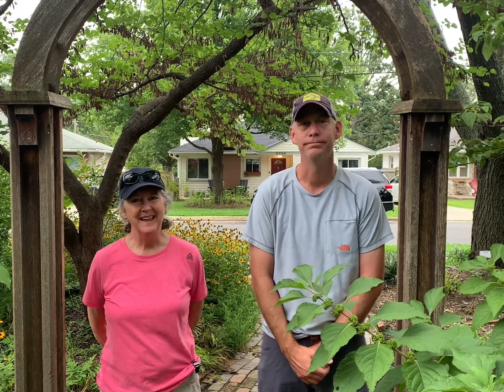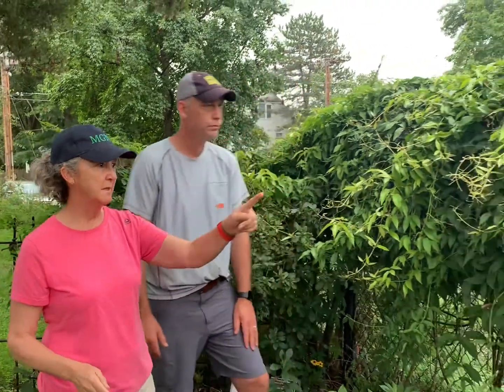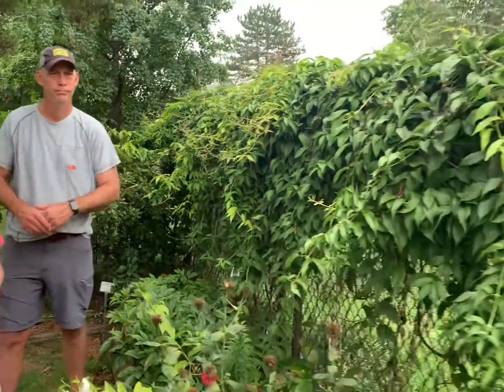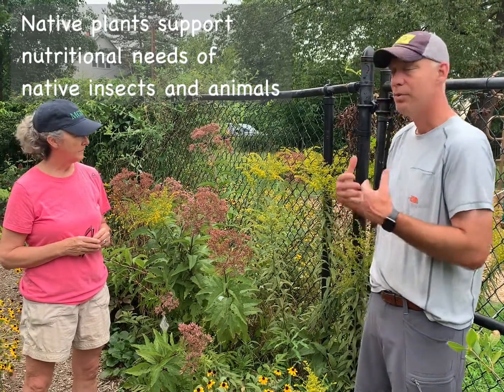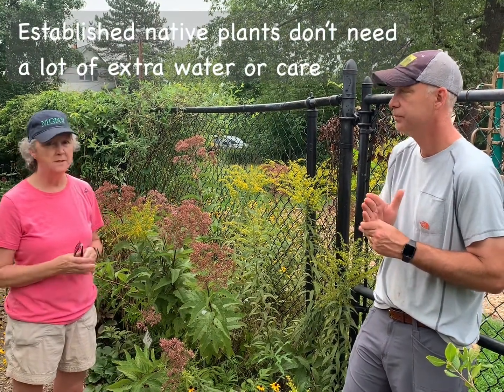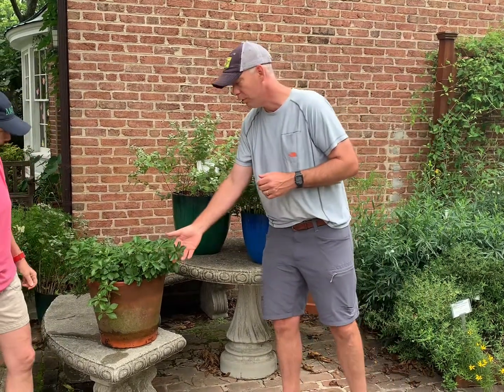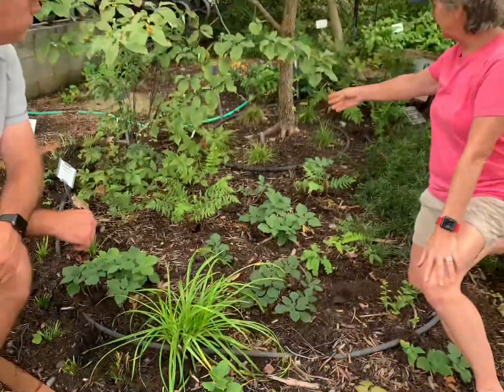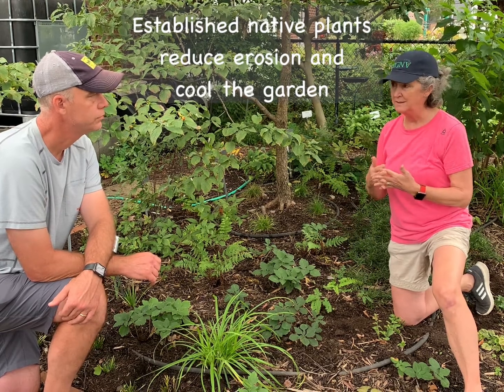Climate Conscious Gardening: Native Plants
Learn about the role native plants play in sustainable, climate-conscious gardening.